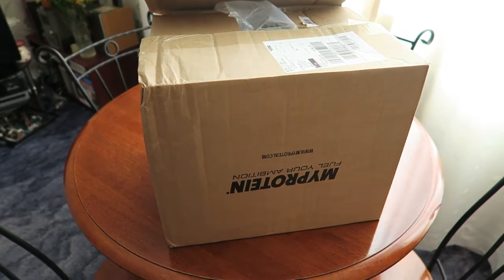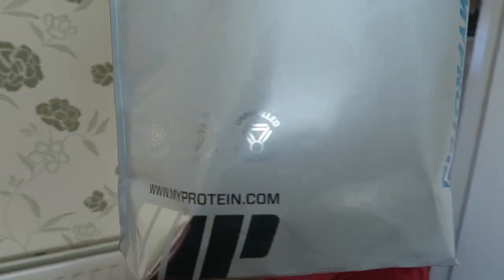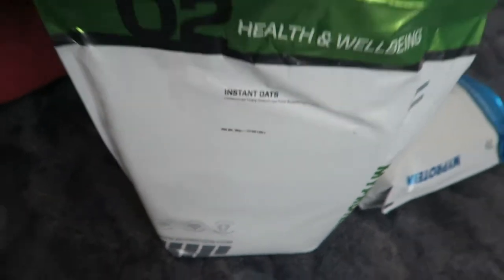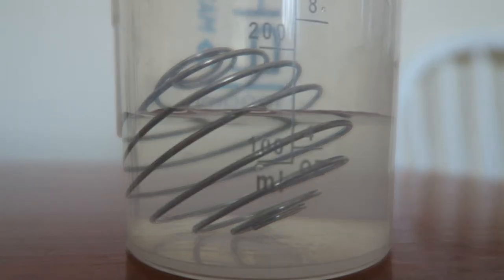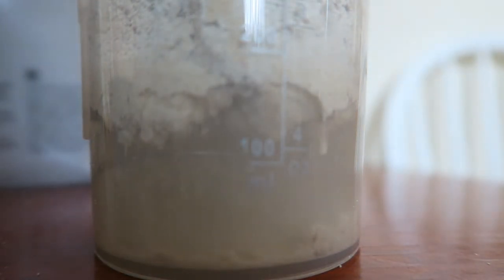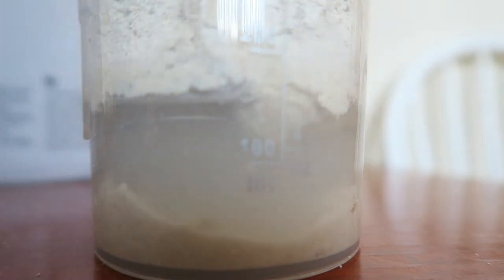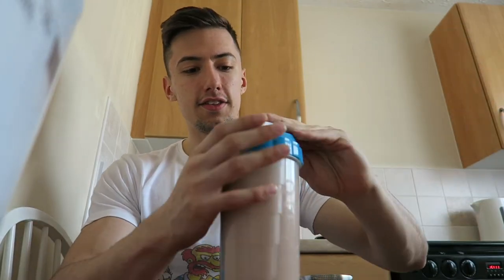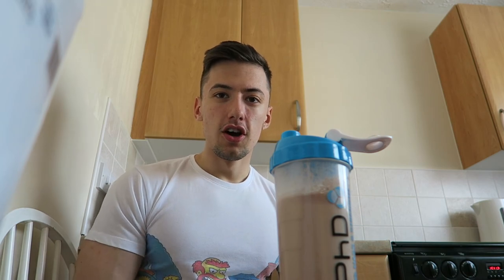Myprotein UNBOXING & Taste Test - My New Mass Gainer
Made an extremely beneficial Mass Gainer from the Whey Protein and the Powdered Oats :-D! Chocolate Smooth Flavour = 10/10!! Also mixed with the oats it really tastes like chocolate ready brek haha really nice!